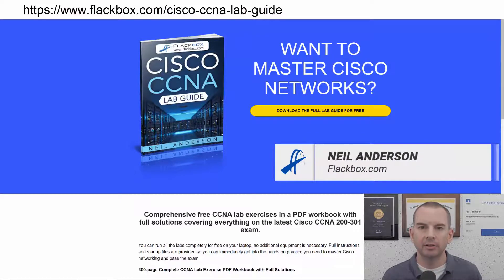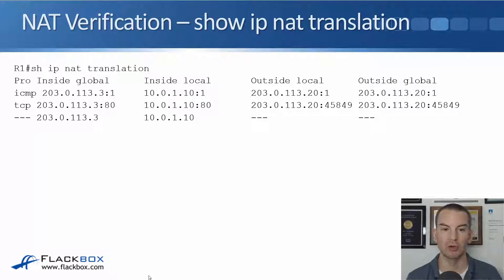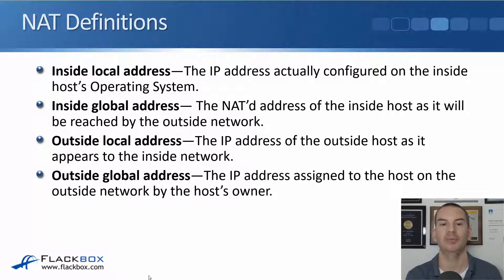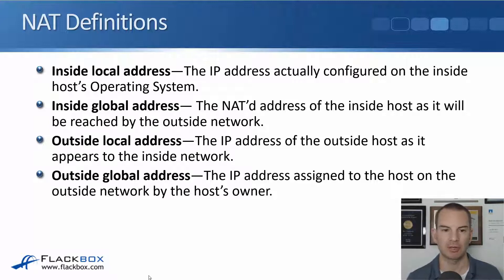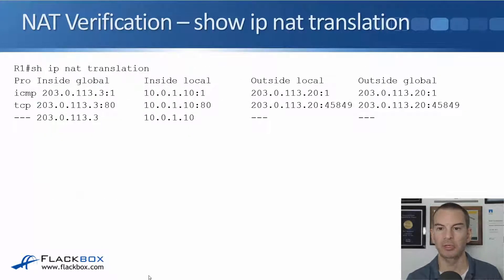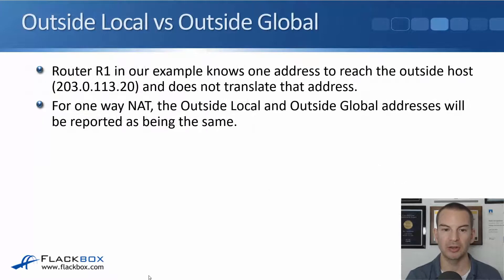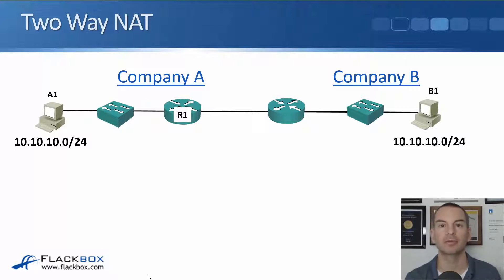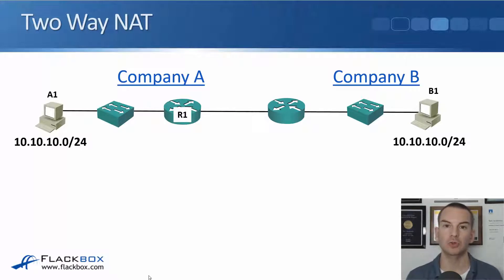Free CCNA 200-301 Course 29-04: NAT Translations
I explain NAT Translations in this video.

Thanks!
Neil